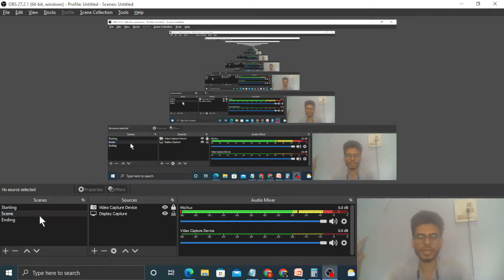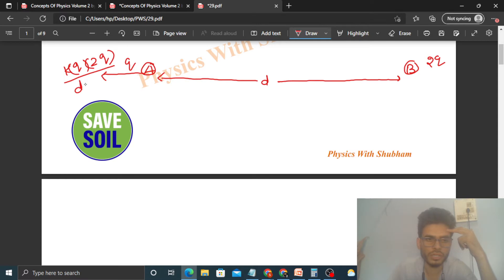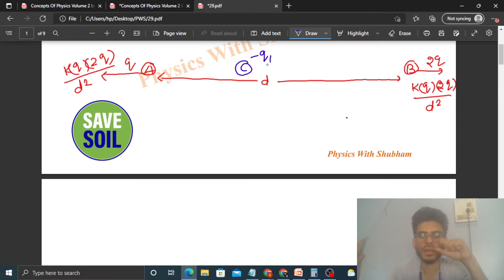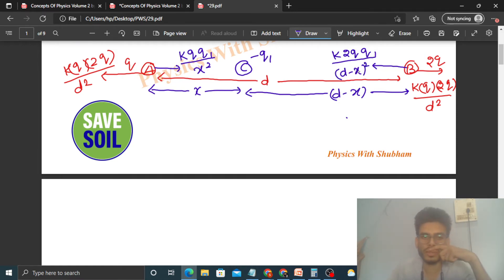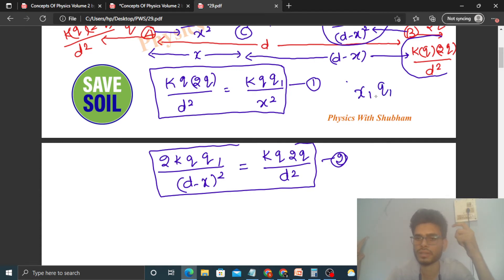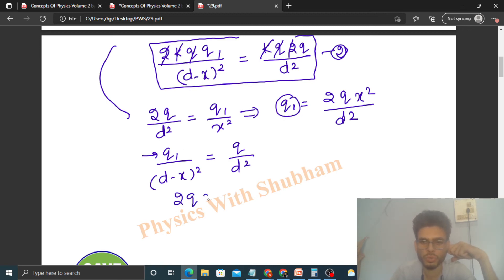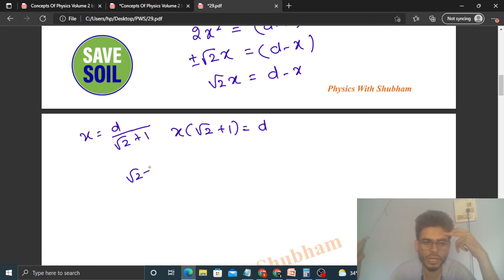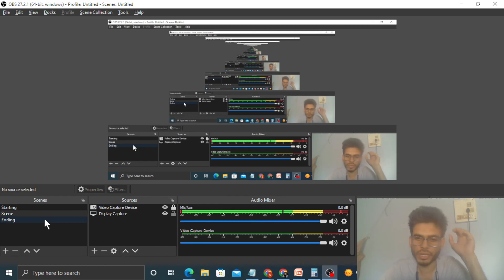Two particles A and B having charges q and 2q respectively are placed on a smooth table with a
Two particles A and B having charges q and 2q
respectively are placed on a smooth table with a
separation d. A third particle C is to be clamped on the
table in such a way that the particles A and B remain
at rest on the table under electrical forces. What should
be the charge on C and where should it be clamped ?